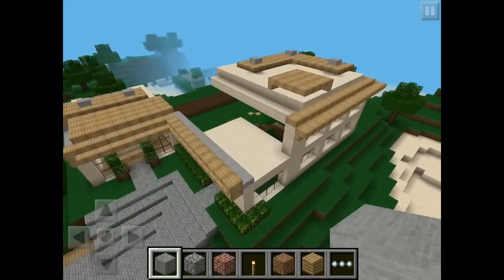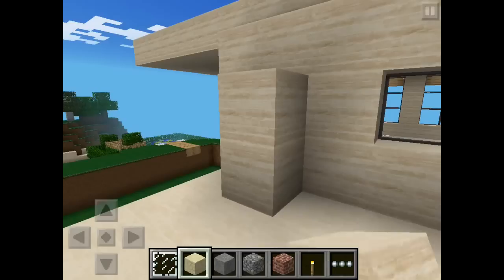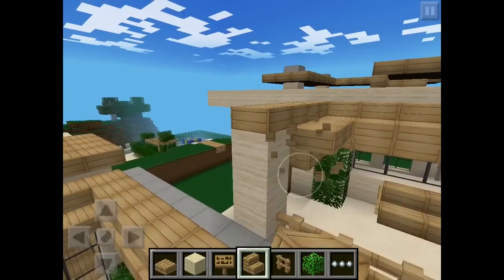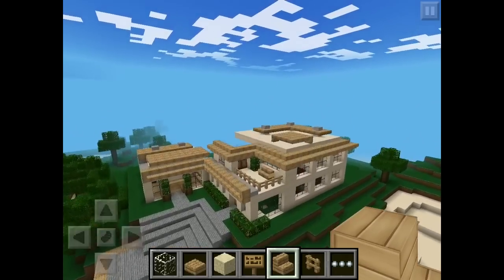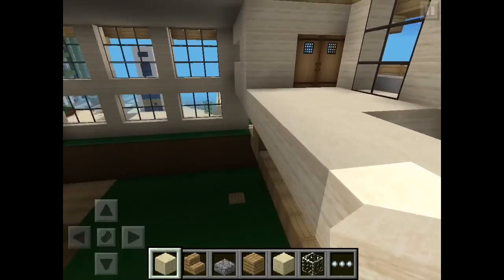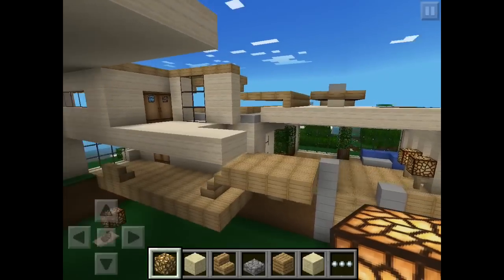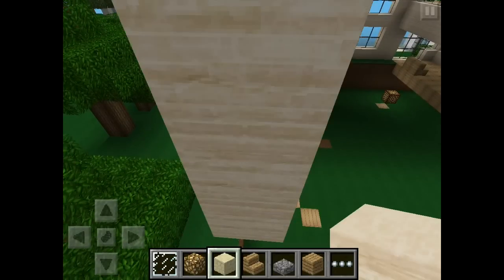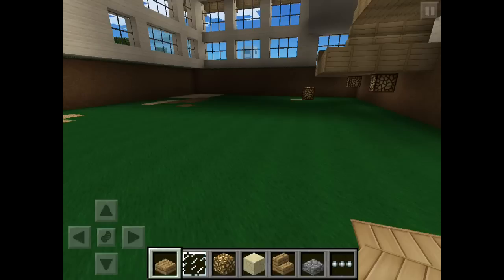Let's Build Minecraft Pocket Edition Modern Mansion - Ep. 4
Here is episode 4 of modern mansion, this mansion is looking so good :))